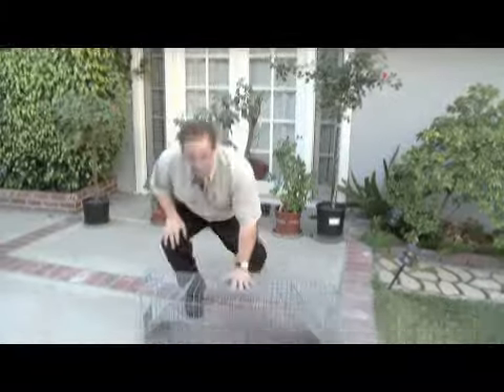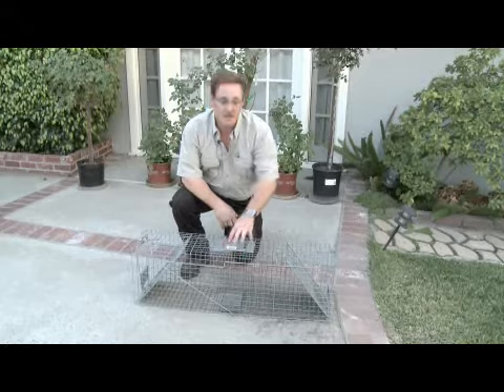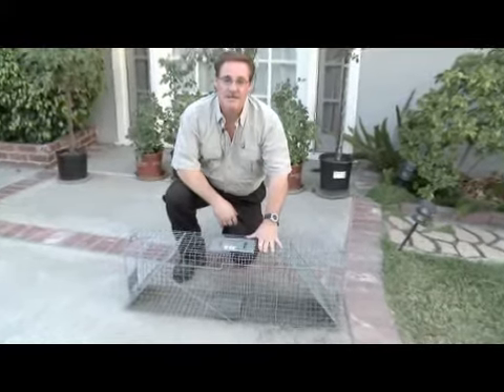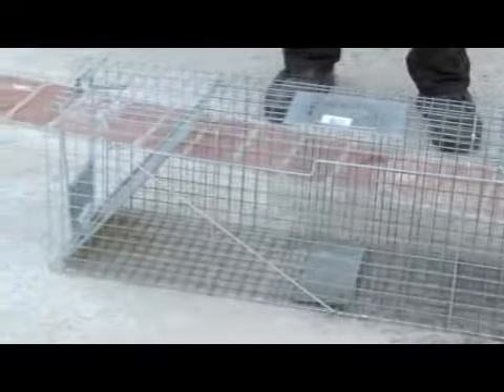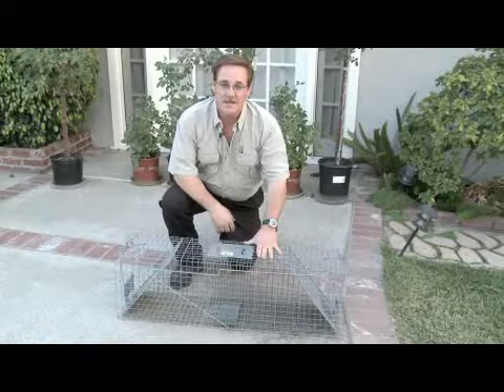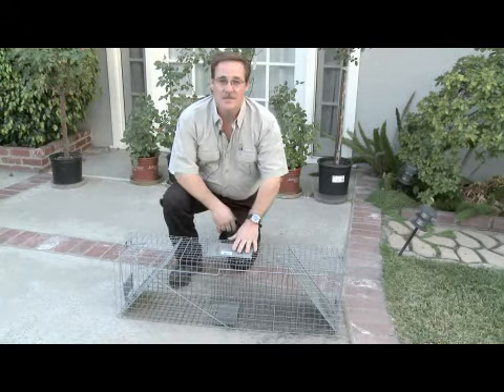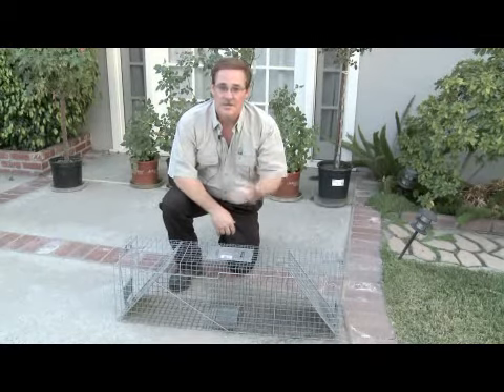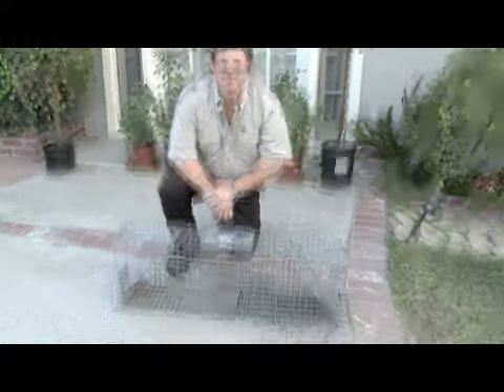How to Build a Squirrel Trap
How to Build a Squirrel Trap. Part of the series: Home & Lawn Pest Control. Building a squirrel trap will generally be more difficult, costly and time consuming than just buying a professional trap. Use nuts in a squirrel trap from any hardware store with advice from the owner of a pest control business in this free video on home pest control and management.